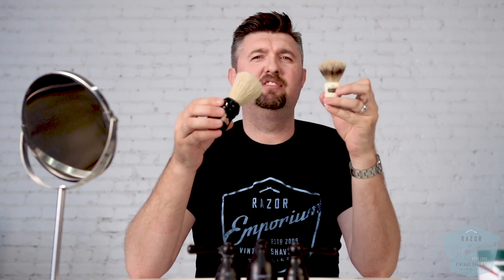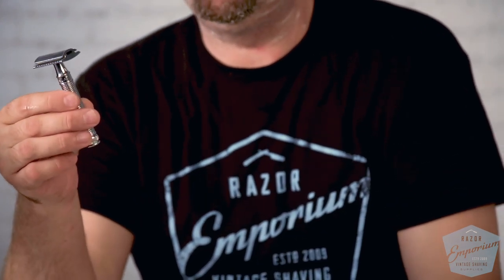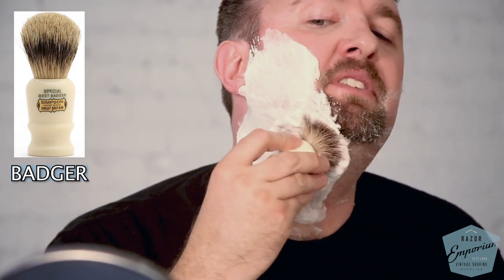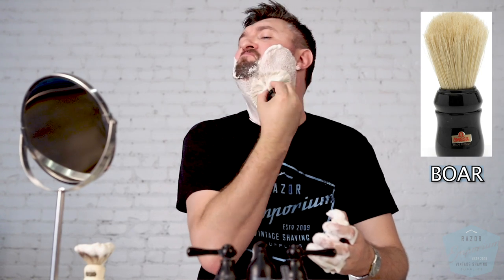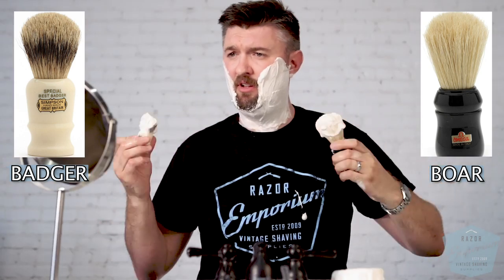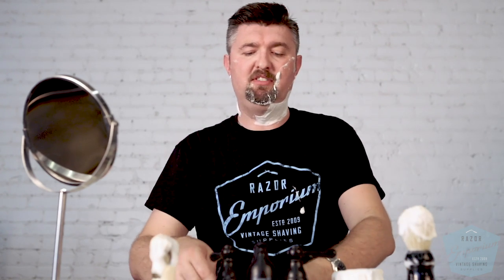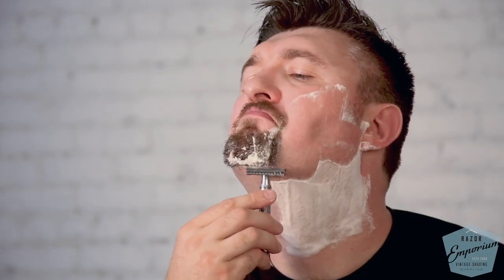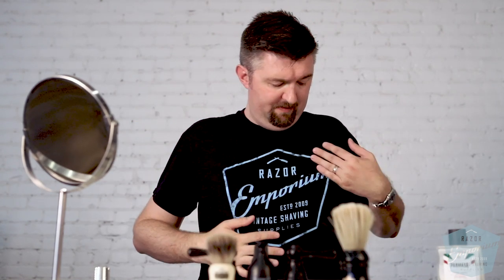Wet Shave Showdown: Badger vs. Boar Shaving Brush